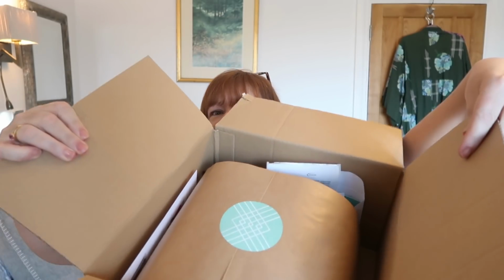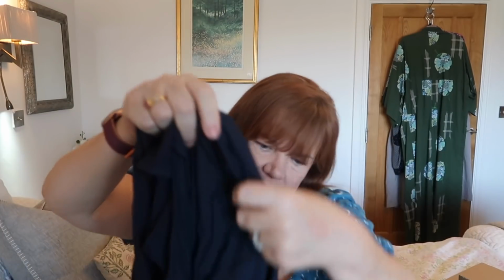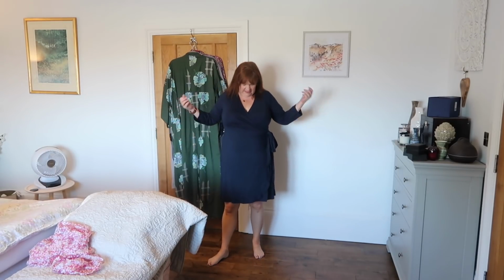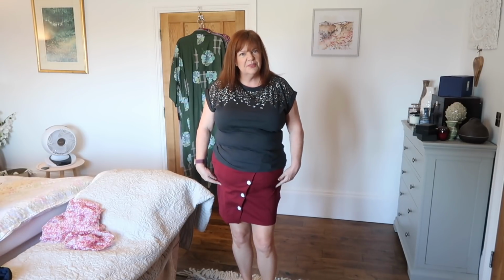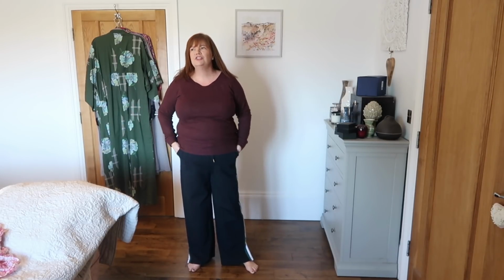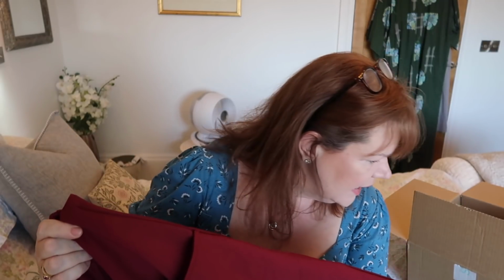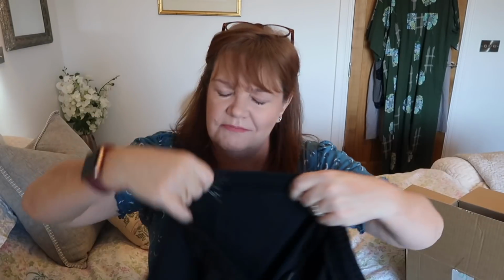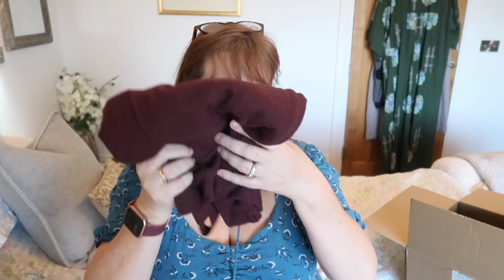Stitch Fix Unboxing with try on, curvy over fifty.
Hi Guys, its Stitch Fix time again, how did Emily do?  Help needed as always love fawn xxxx